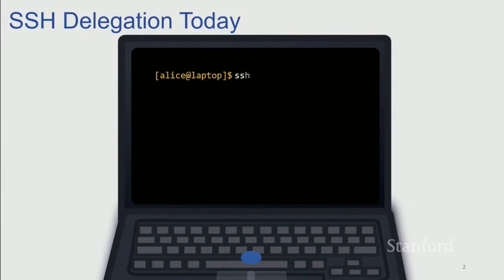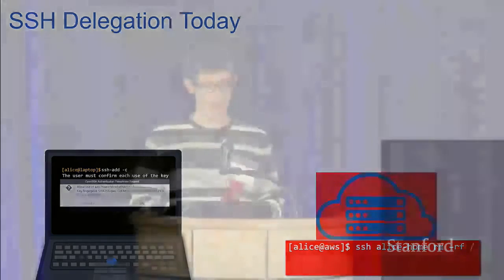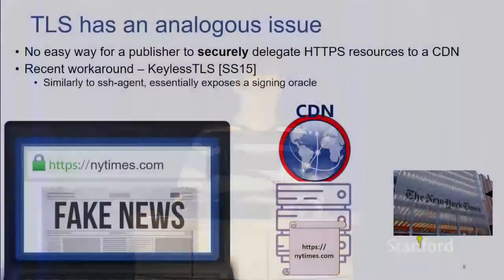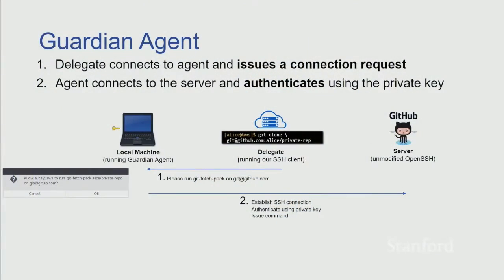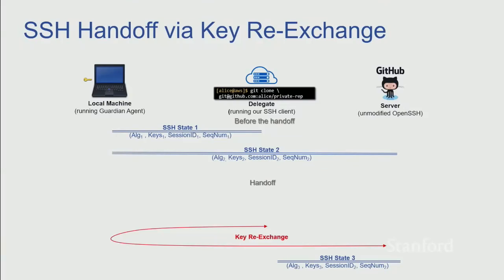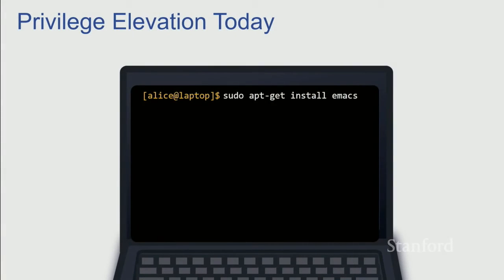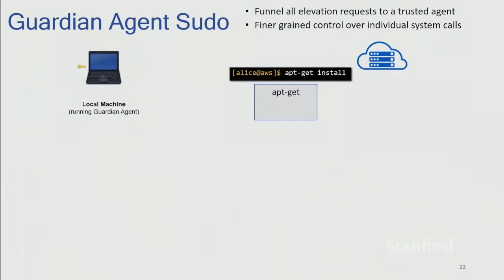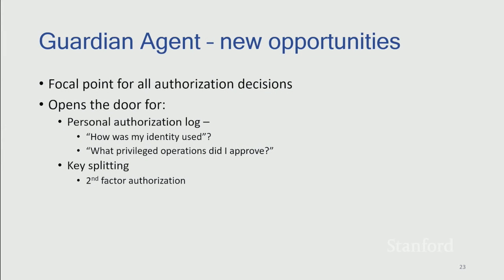A Guardian Agent for Secure Delegation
Is SSH (Secure Shell) protocol truly secure? With attributes such as convenience, authentication, and secure encryption, millions of professionals across the globe use SSH to gain remote access to a system without fear of being exposed. But--there are three key issues with SSH that are often overlooked and keep it from being truly secure.

Join Dima Kogan as he analyzes the vulnerabilities in today’s SSH protocols and shares a new guardian agent for secure delegation.